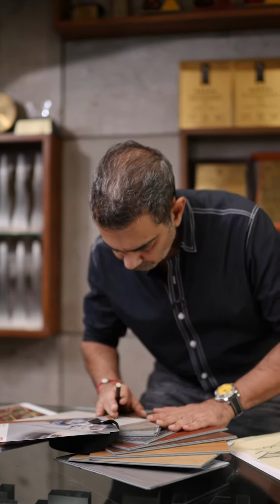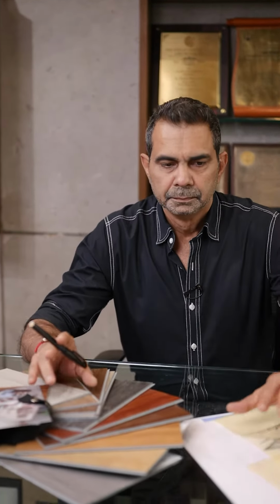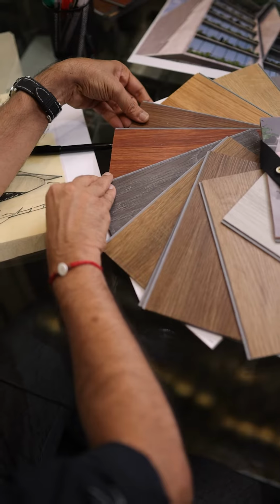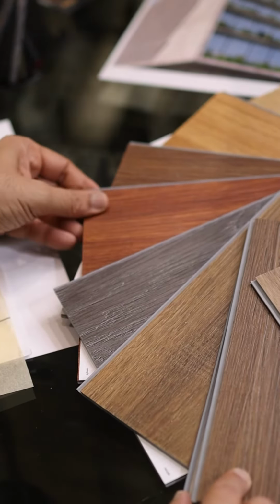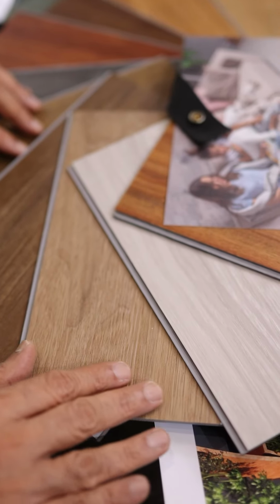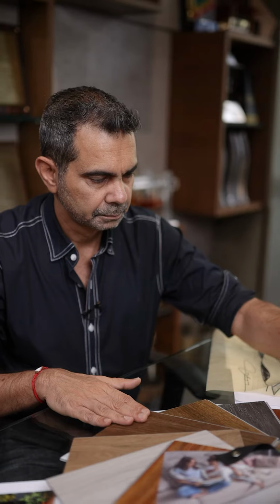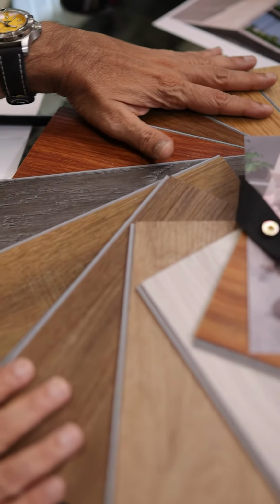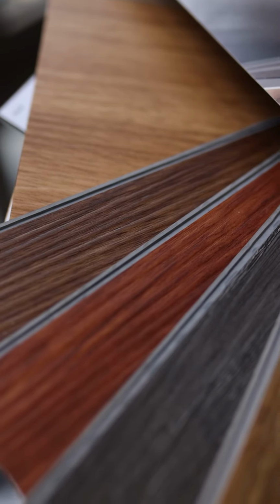Architect Sanjay Puri's Expert Review of SPC Primerra Flooring by VOX India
Renowned architect Sanjay Puri shares his professional insights on our latest product, SPC Primerra flooring. In his expert review, he delves into the innovative features of this flooring solution, highlighting its suitability for both residential and commercial spaces. Sanjay Puri emphasizes the seamless blend of style and durability that sets SPC Primerra apart, making it an ideal choice for those seeking a lasting impression and the timeless look of wood. Join us as we discover why industry leaders like Mr. Sanjay Puri are impressed with SPC Primerra. Don't miss this exclusive review!

Follow VOX India for more
Comment your inquiries

VOX Best False Ceiling Brands In India. VOX ceiling is the right product for high-rises, multistory buildings, commercial complexes, and apartments as it is very lightweight and doesn’t give a heavy load to the ceiling/roofing area and civil/building structure, also as it is lightweight it is very easy to handle.

VOX ceiling is a material used widely in commercial spaces, public places, hospitals, education institutes, apartments, and restaurants due to its durability and flexibility nature.

VOX Ceiling:
✔️ Water-proof
✔️ Termite-proof
✔️ Easy to Install
✔️ No Maintenance